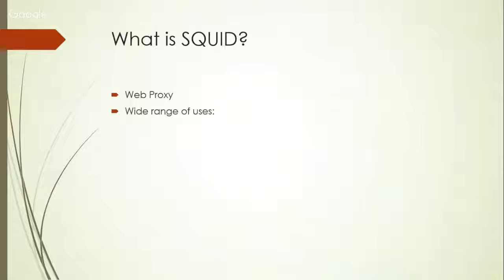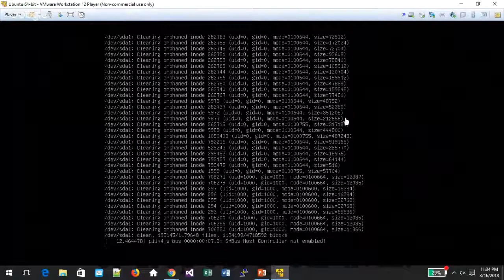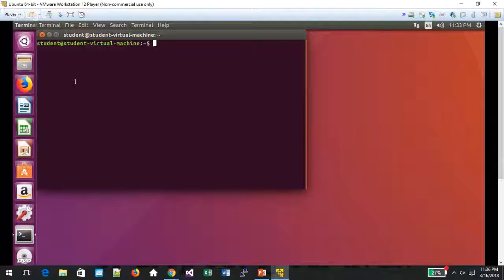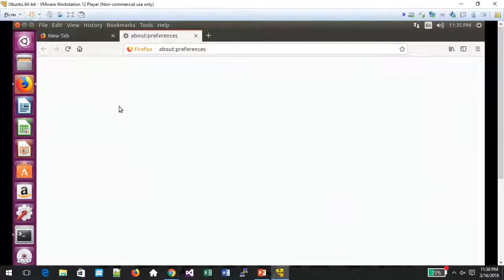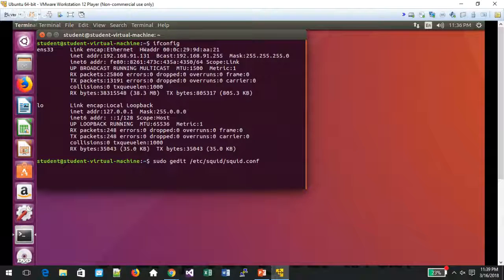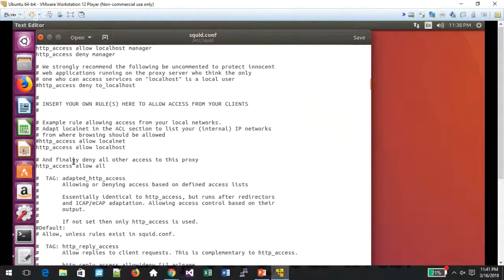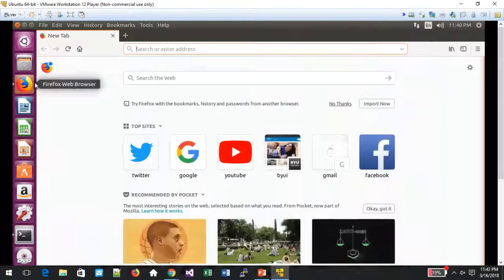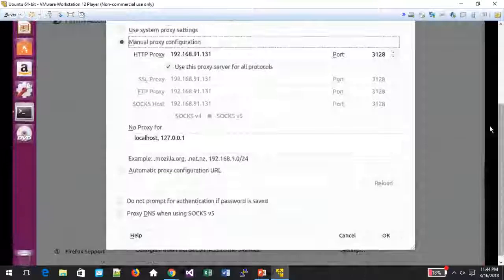CIT 270 SQUID PRESENTATION